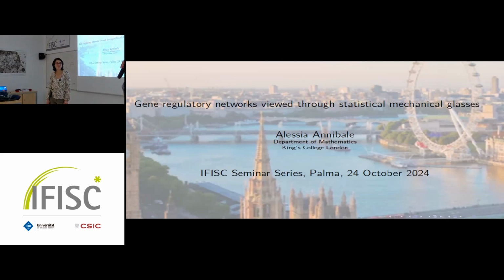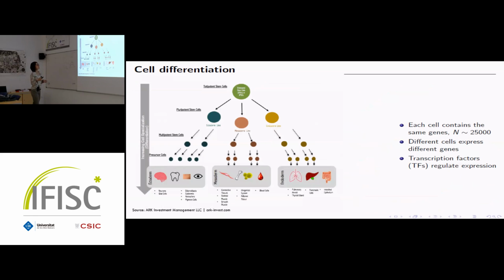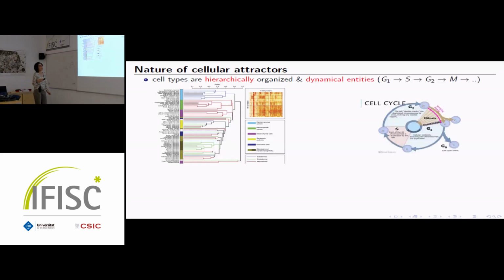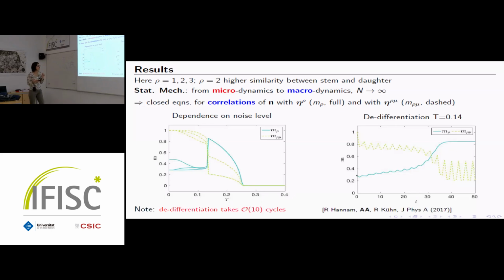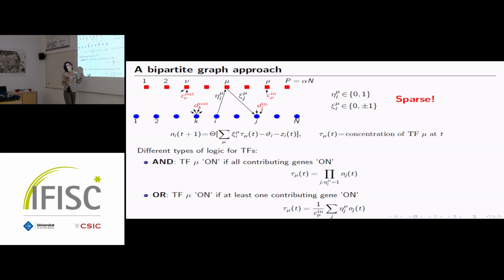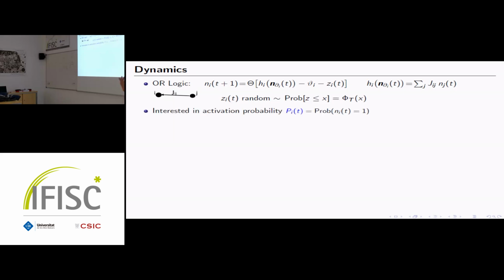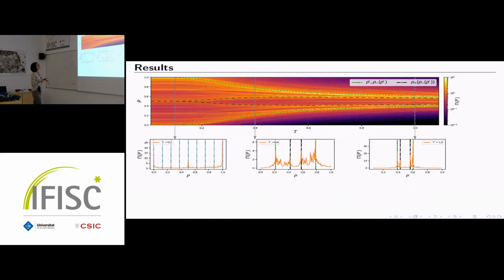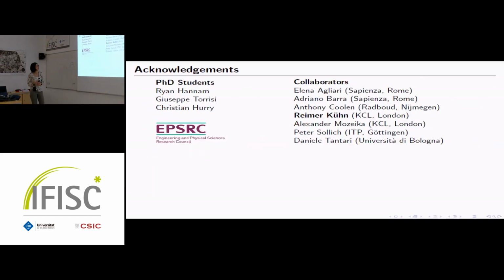Gene-regulatory networks viewed through statistical mechanical glasses